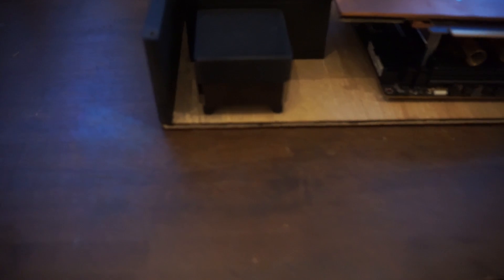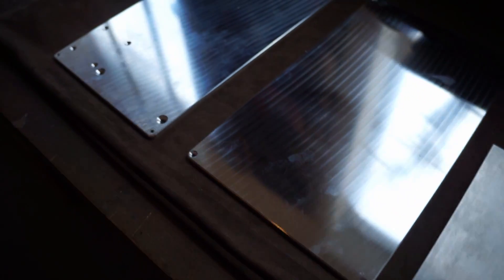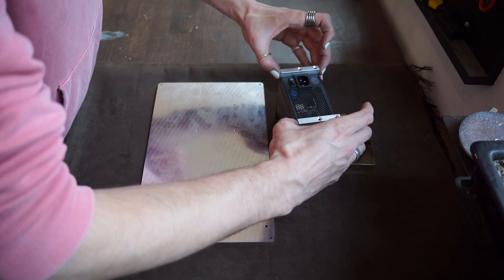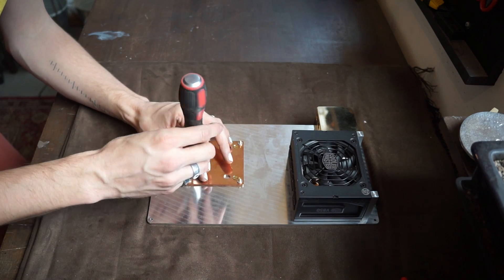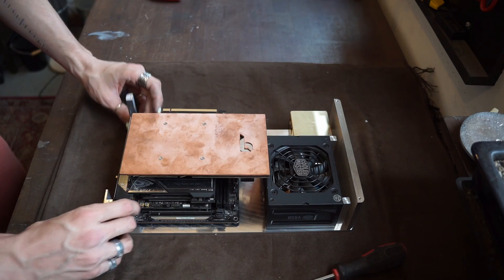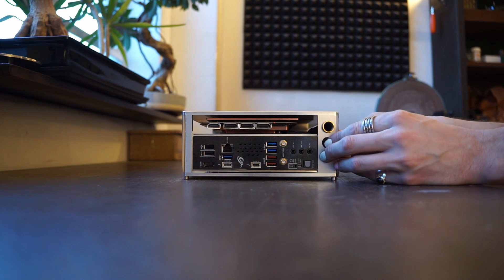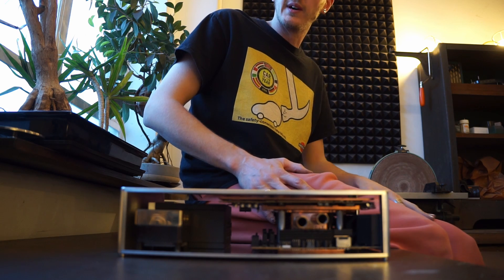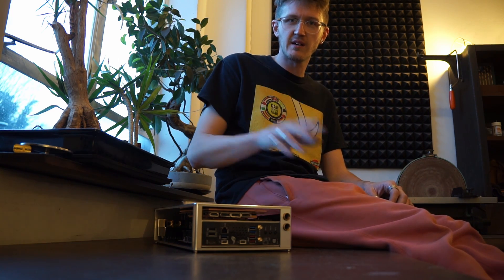Billet Labs MonoBlock - Externally-cooled 4090/14900K build - Part 3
We're designing our first case and building a PC.